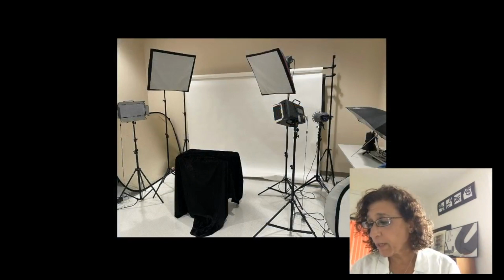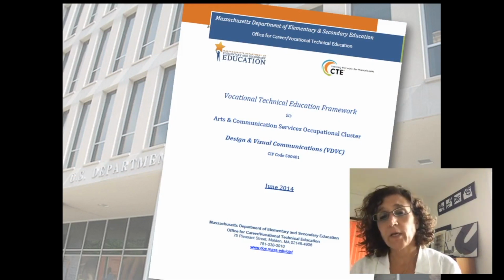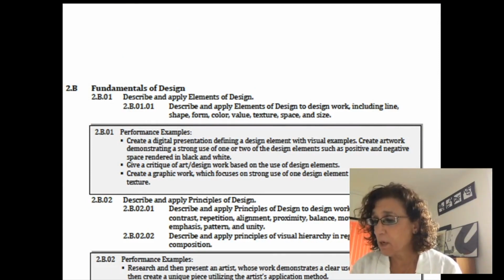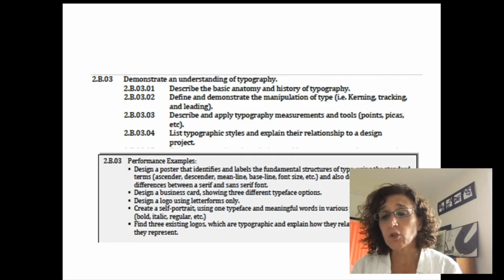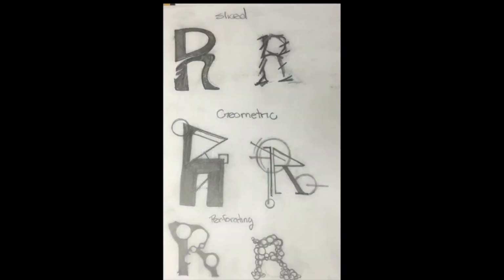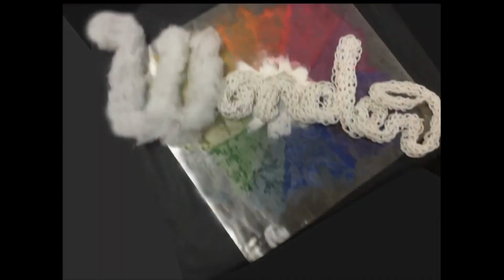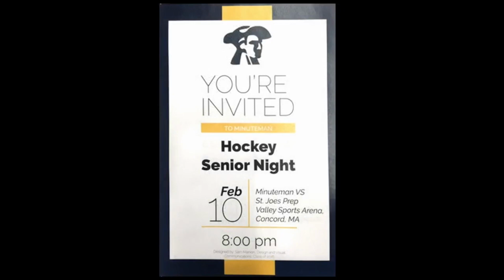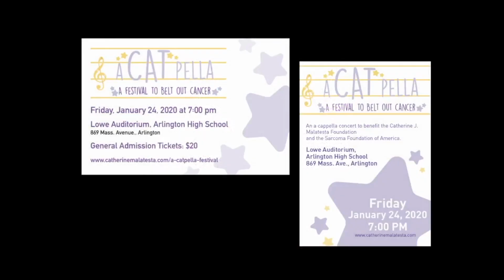Teaching Typography in a high school Career and Technical Educational classroom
Career and Technical Education (CTE), also known as vocational high school, have the ability to specialize in the skilled trades, applied sciences, modern technologies, and career preparation. Students who specialize in a skilled trade, such as graphic design, have the opportunity to learn the fundamentals of typography in a program called Design and Visual Communications (DVC). While meeting a set of State required framework standards for DVC, students are equipped to enter the workforce and/or enter a college or university. DVC standards are basic, but complex. Project based learning and assessments for teaching typography by DVC teachers is similar across Massachusetts CTE schools. However, teachers use different approaches to teach the same content, all within time constraints and across media. This presentation will include different approaches that are used to teach DVC typography standards with connections to employment and college readiness.

About Maria Galante

Maria Galante is an Adjunct professor at Merrimack College, Bunker Hill Community College and teaches 11th/12th grade Design and Visual Communications at Minuteman High School. She introduces graphic design as a form of visual communication through the use of type, image, form and color using Adobe Creative Cloud. Also, students learn interactive media, animation, video and photography. As an Adjunct, Maria educates students in 2-Dimensional Design, as well. Maria has been teaching for ten years preceded by a career as an art director/senior graphic designer in the Internet & financial services industries. She has presented/mentored at AIGA/Boston and presented each summer at Massachusetts Association of Vocational Administrators Conference. Maria’s education includes: Graduate Certificate in UX/UI, Master in Education, BFA in graphic design, and MA professional teaching license.